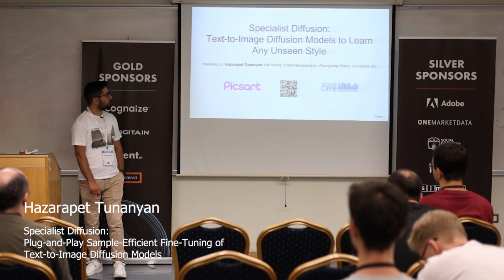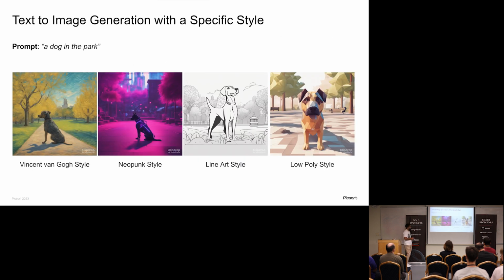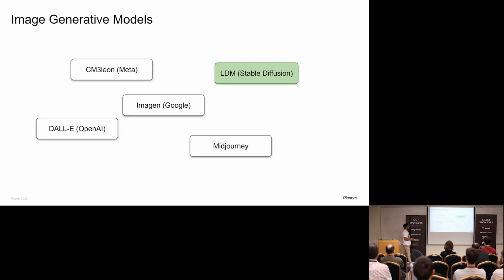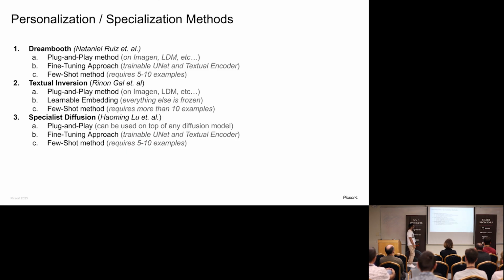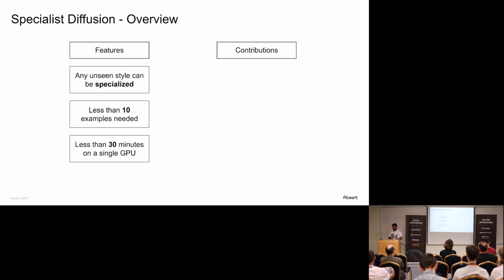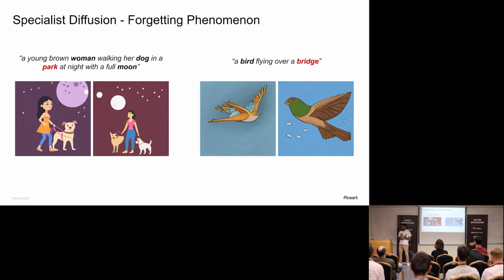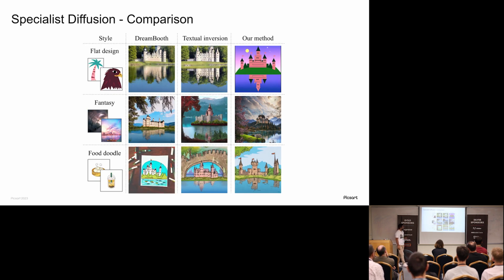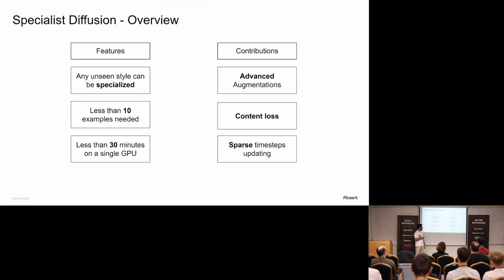Specialist Diffusion: Sample-Efficient Fine-Tuning of Text-to-Image Models to Learn Any Unseen Style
Speaker: Hazarapet Tunanyan (PicsArt)
Topic: Specialist Diffusion: Plug-and-Play Sample-Efficient Fine-Tuning of Text-to-Image Diffusion Models to Learn Any Unseen Style